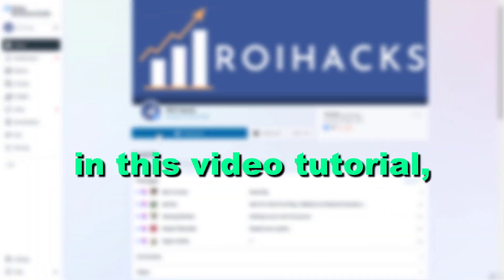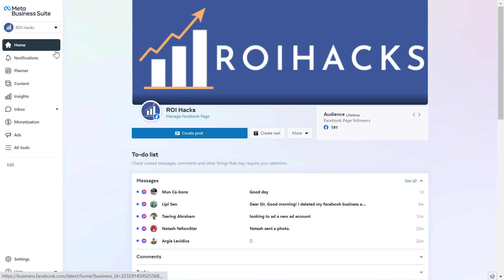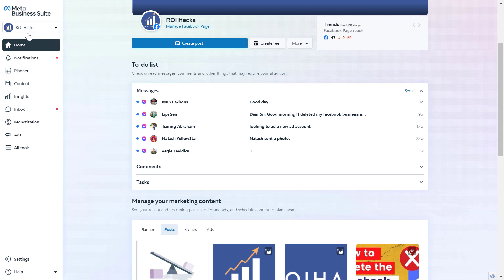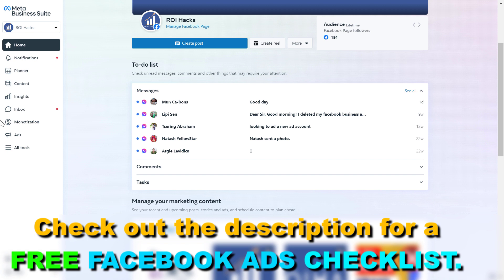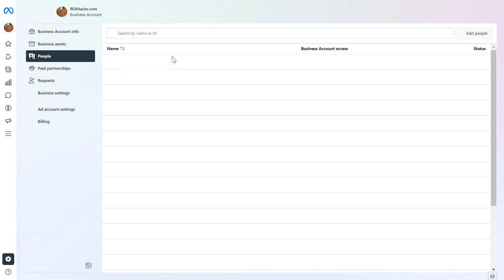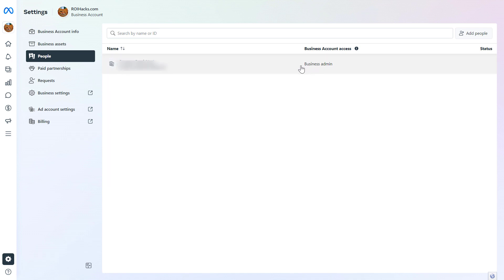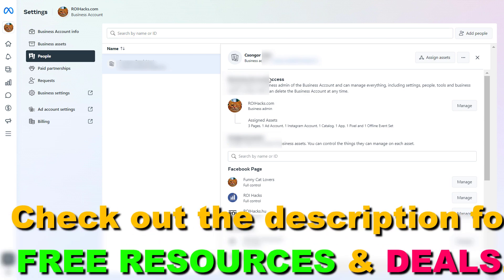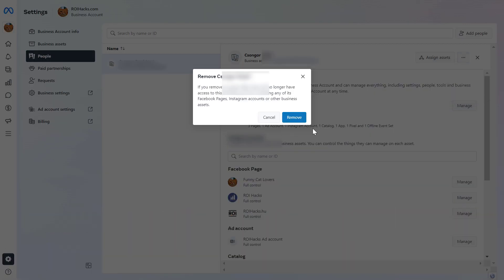How To Remove Admin From Meta Business Suite Account? [in 2025]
. - Learn how to remove admin from a Meta Business Suite account, so they can no longer access the Facebook Business Suite account.